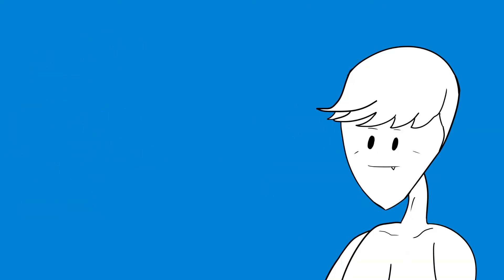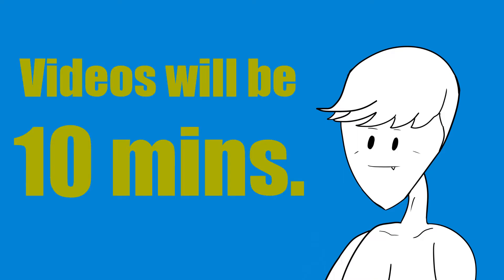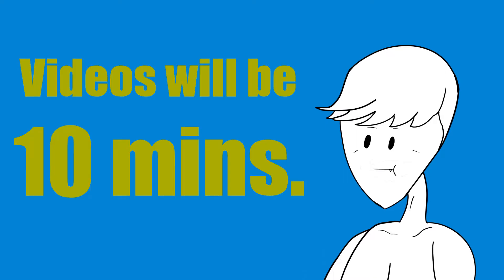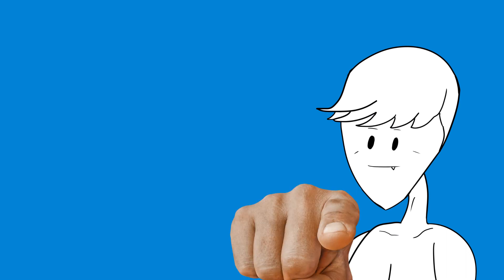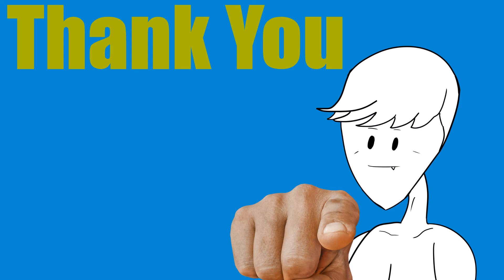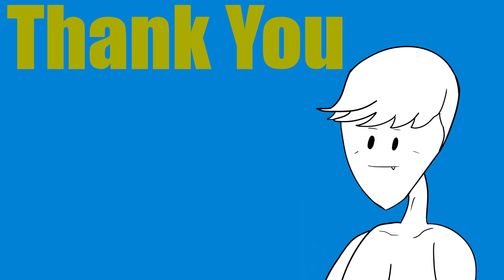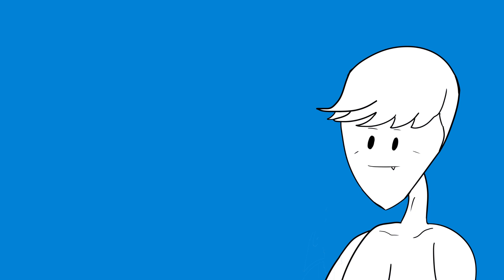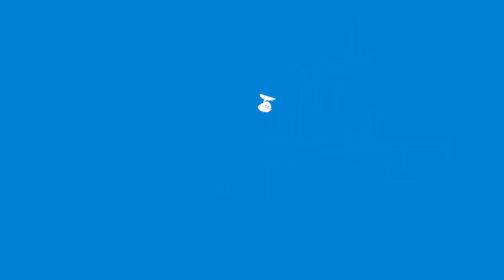Announcement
Wind Waker will be up in about an hour or so
Bruh learn 2 spell